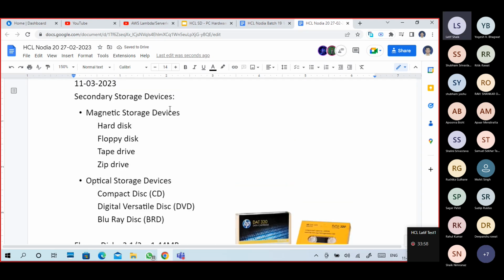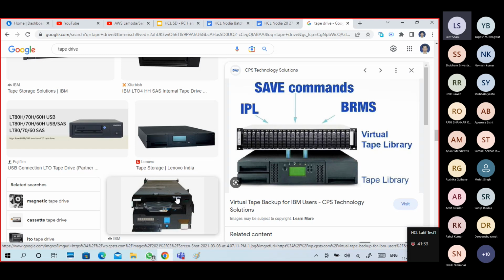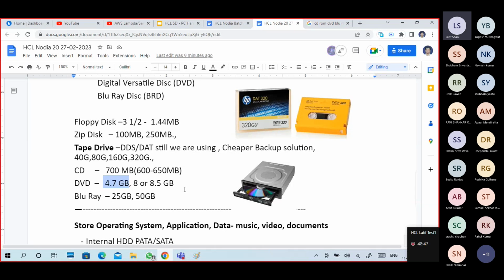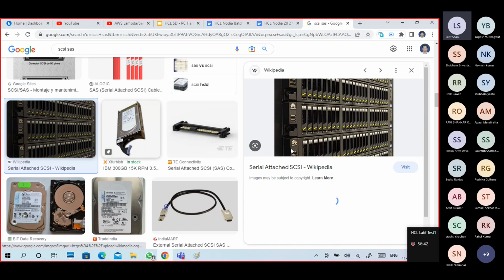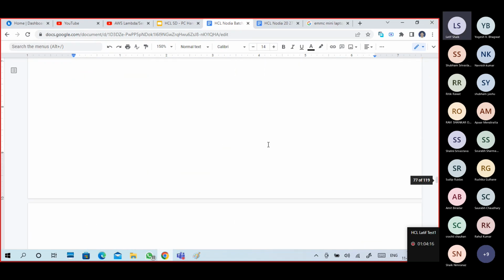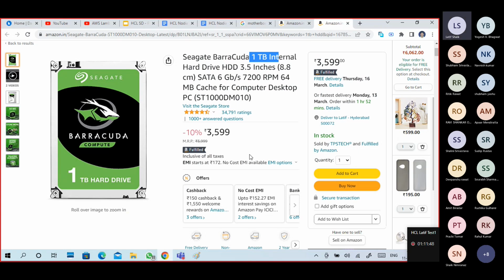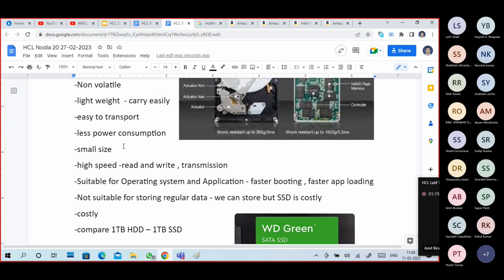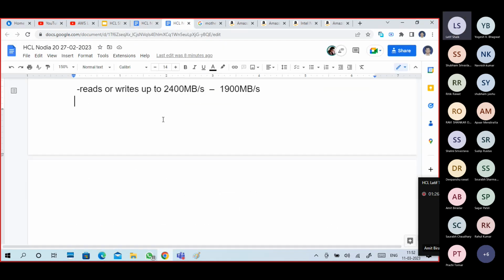(N20) PC Hardware basics part3 Storage devices, HDD and SSD, HDD - PATA/SATA, SSD - M.2, SATA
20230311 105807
Secondary Storage Devices:
Hard disk
Floppy disk
Zip drive
Tape drive

*SCSI - Small computer System Interface - SCSI Disk/CDROM/Printer/Scanner
SAS - Serial Attached SCSI (Disk)

Hard Disk
Interfaces Used
IDE / EIDE --PATA
SATA

3.5in – Desktops
2.5in – Laptops, Min PC